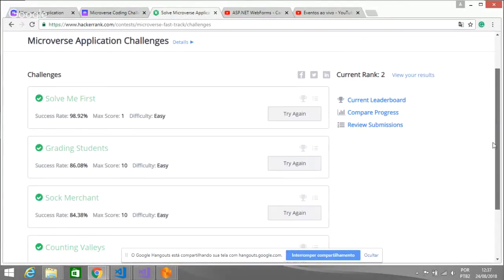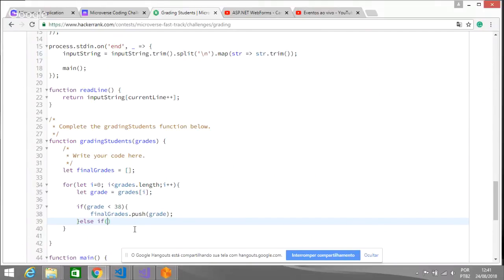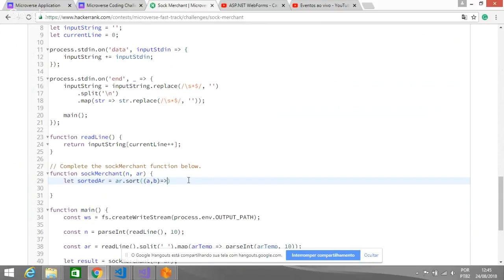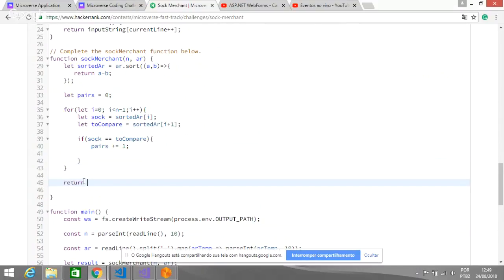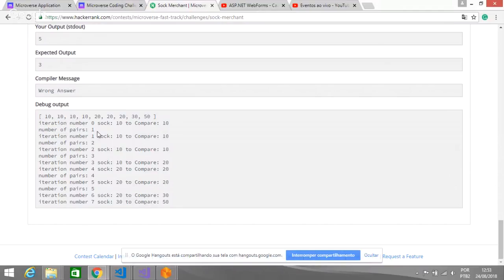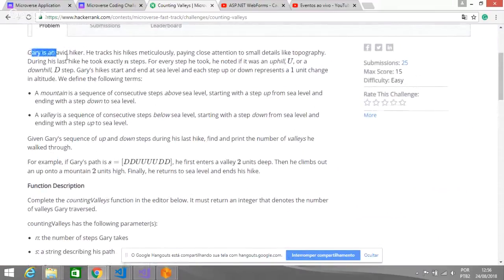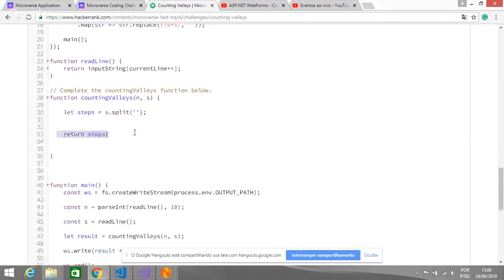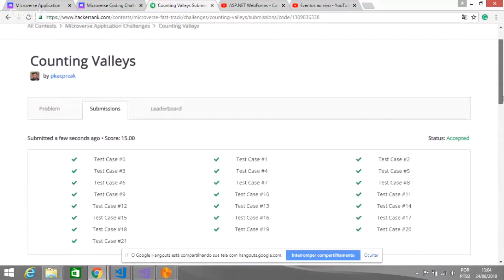Microverse Coding Challenge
This is a challenge provided by Hackerrank as a prerequisite for the microverse Bootcamp application.